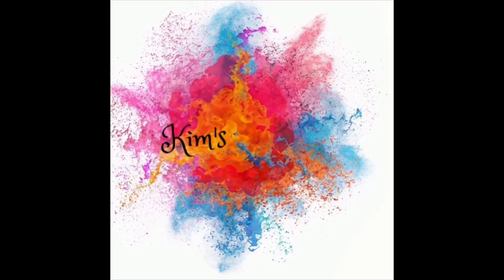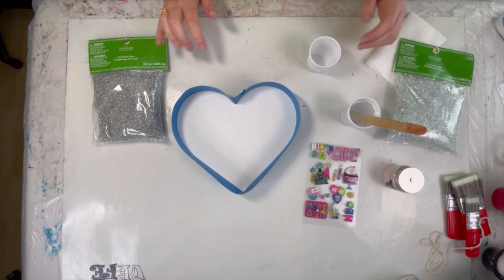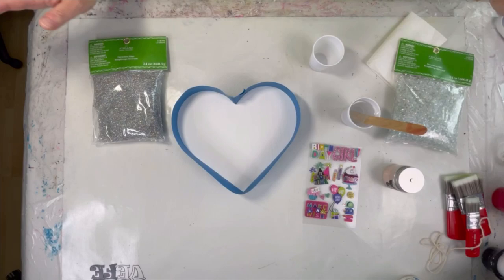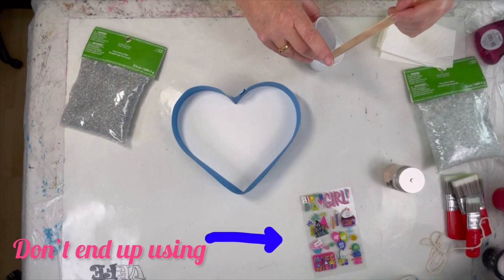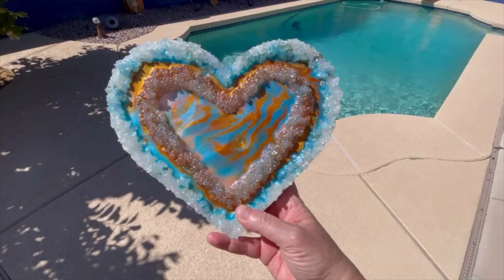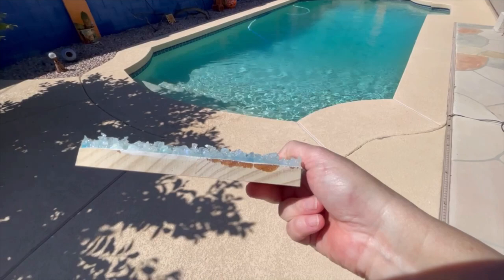Geode Heart for Aishu’s 15th Birthday Party 🥳 2 Days of Celebration 🎉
Aishu’s 15th Birthday Party

So happy to be celebrating this amazing young lady on her 15th birthday. She deserves this two days of world wide tributes. Please check out the playlist below for some crazy good talent. You will not be disappointed!

Products used-
Wooden heart ❤️ from Michael’s
2 coats of gesso- dried and sanded in between coats
Resin- Let’s Resin 1:1 regular epoxy resin
Pigments by TLP (This Little Piggy) in Blue Eyes, Harvest Gold and Ballet Slipper
Decorative Filler by Ashland available at Michael’s

This helps me grow my channel.  It doesn’t cost you a dime and the next time I upload a video, YouTube will alert you. It’s a great way to show your support.

Music Attribution-